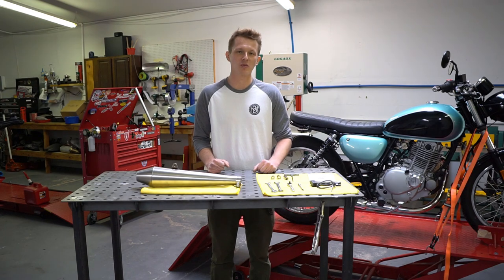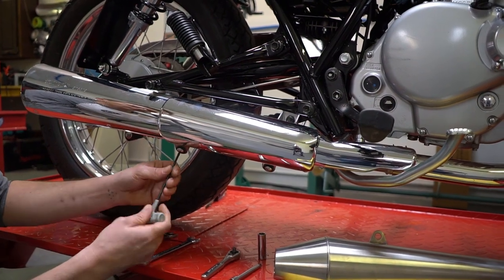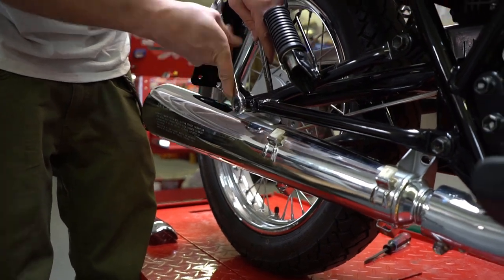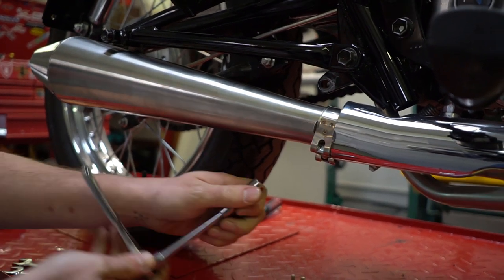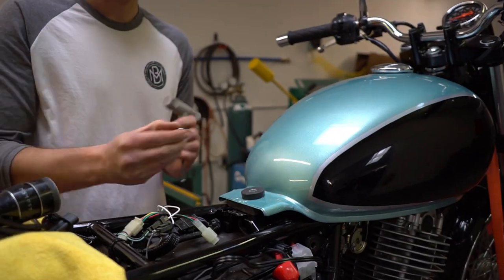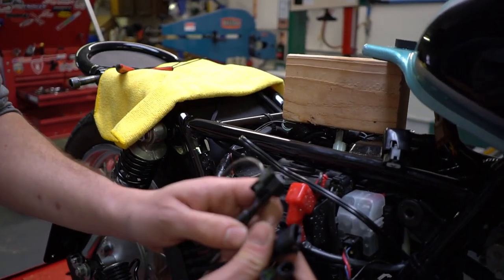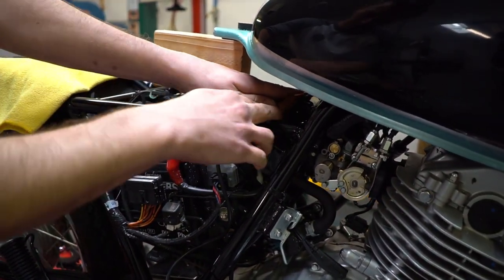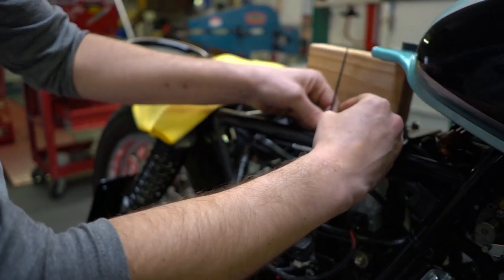TU250X Brogue Bolt On Muffler and Booster Plug Installation Video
Ever wonder what muffler works best and how to adapt it to your TU250X?

We’ve come up with a simple solution to bolt on a Cone Engineering stainless muffler by welding on our custom bracket. You won’t be disappointed with the sound and looks of this set up! Plus, it sure beats the other cheap mufflers on the web and it’s ready to go! Visit Broguemotorcycles.com for more details!

SIDE NOTE: When you install the air temp probe be sure it isn't resting directly on metal. If you zip tie the sensor to the frame (As shown in the video), place a rubber insulator between it and the frame.